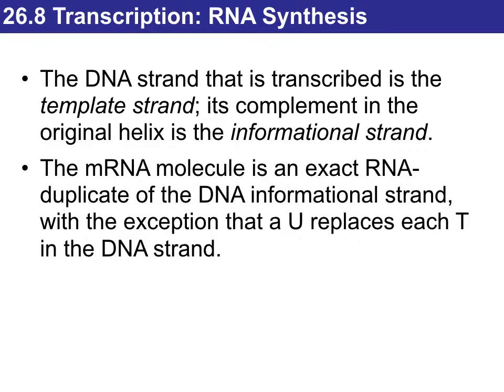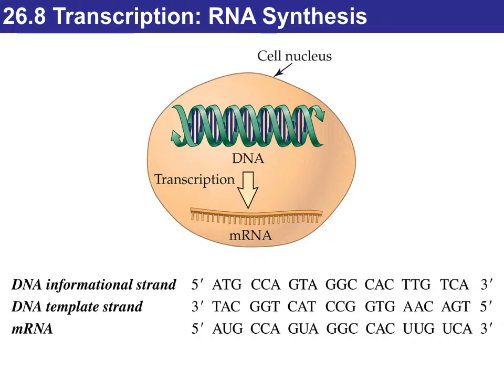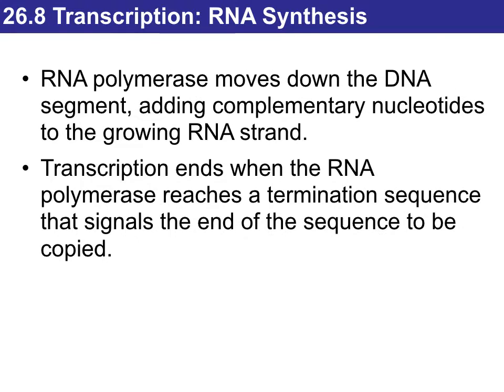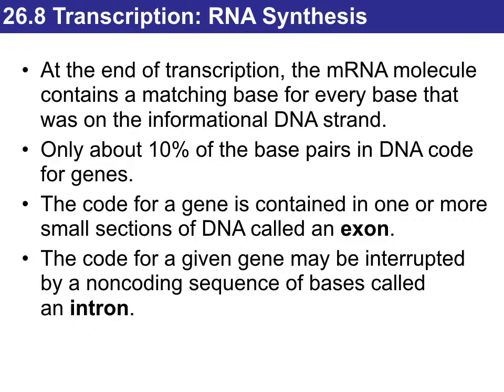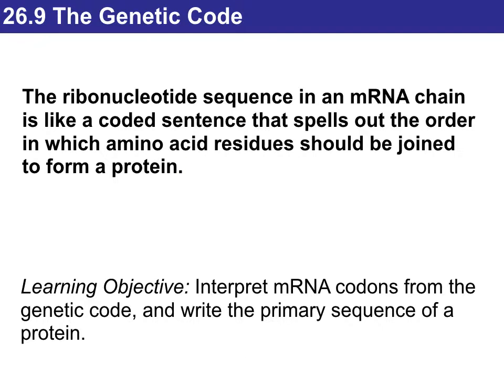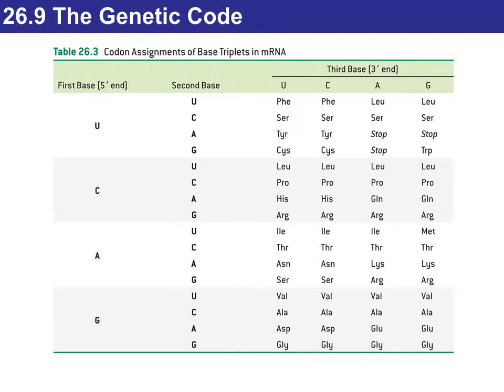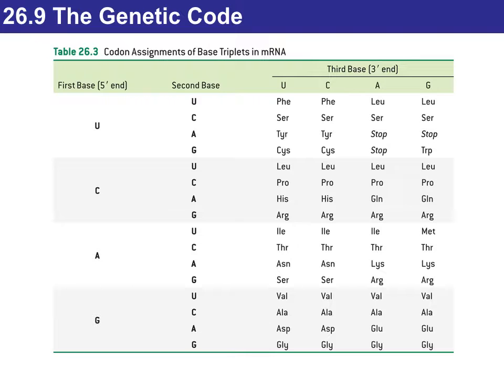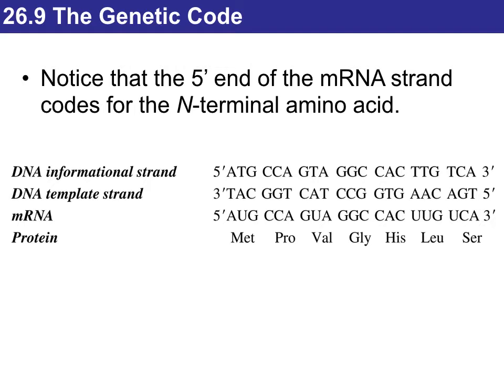Ch 26 narrated part 4